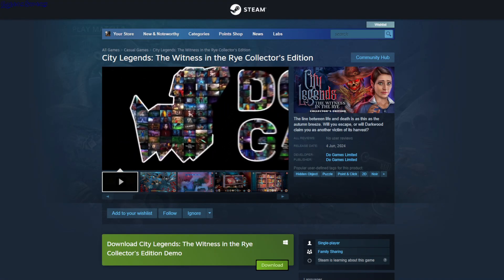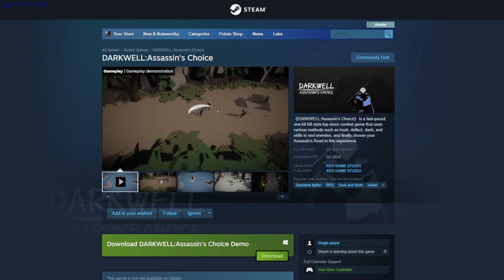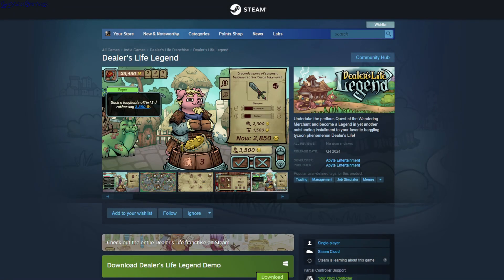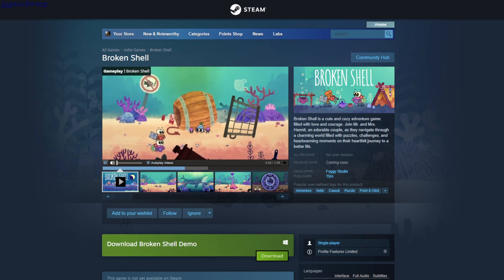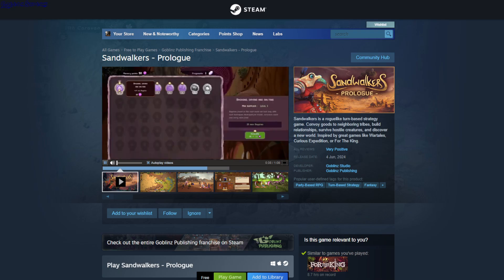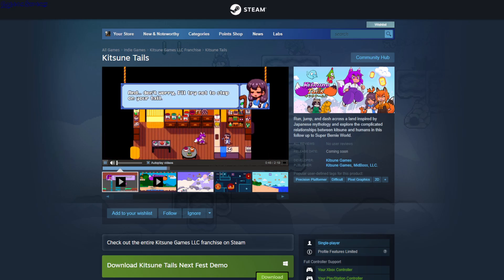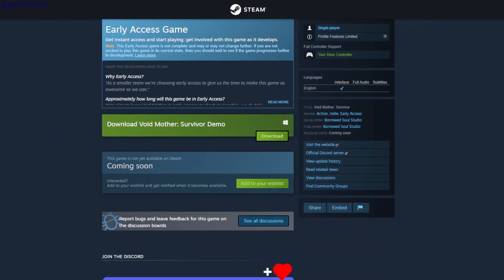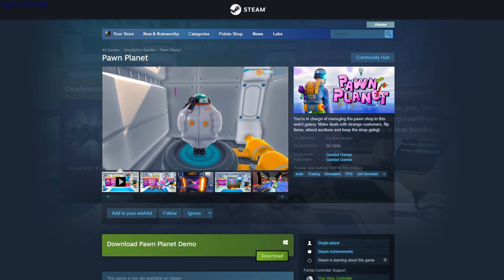Steam Free Games And Demos 4 June 2024 - GogetaSuperx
City Legends: The Witness in the Rye Collector's Edition

Unity-chan the SharpShooter!